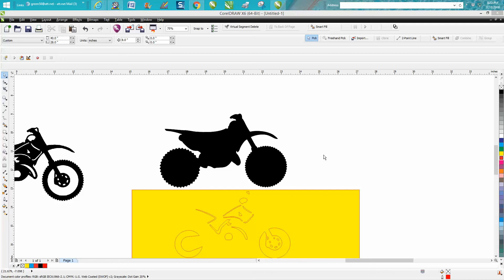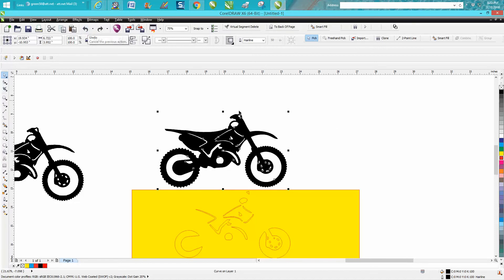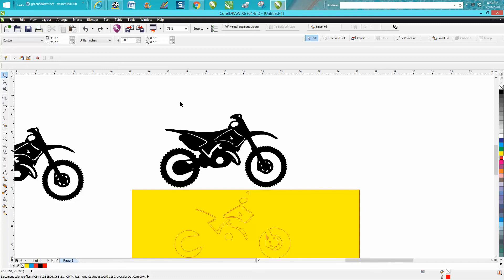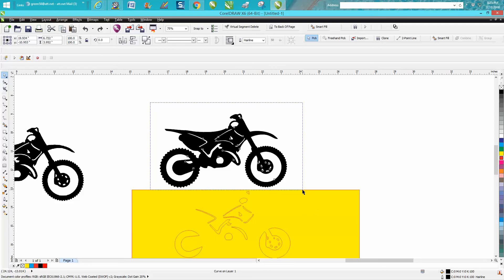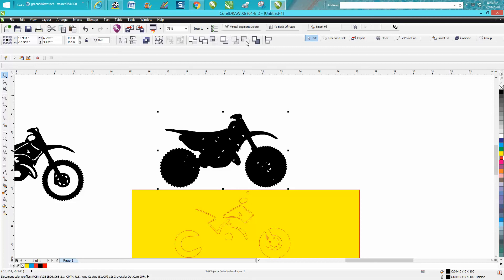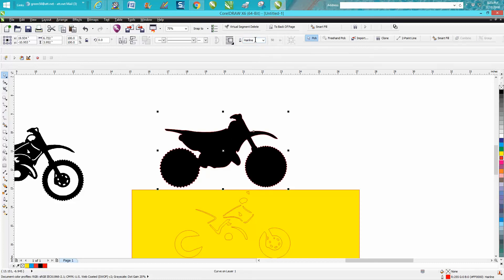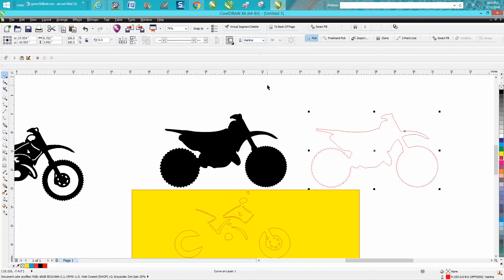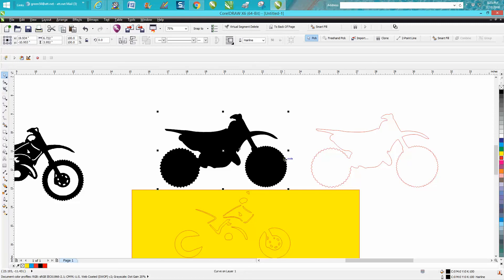Corel Draw Tips & Tricks Dirt Bike vector all the parts Part 2 faster way